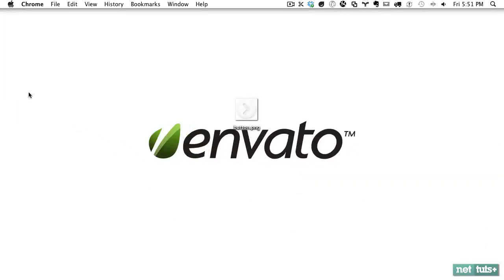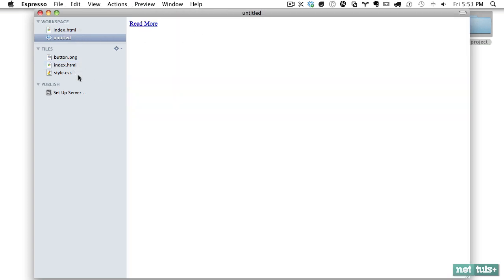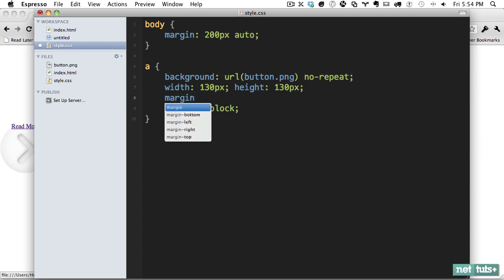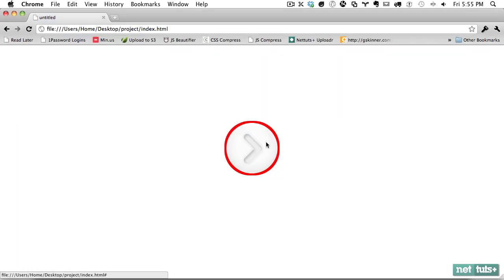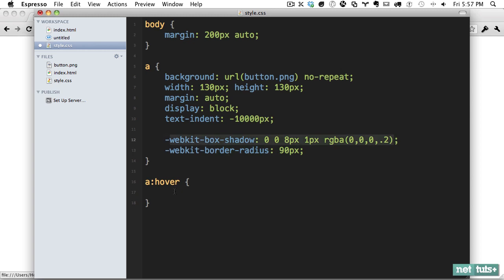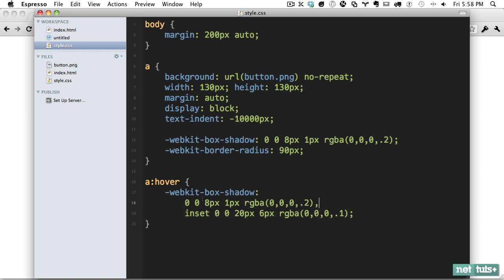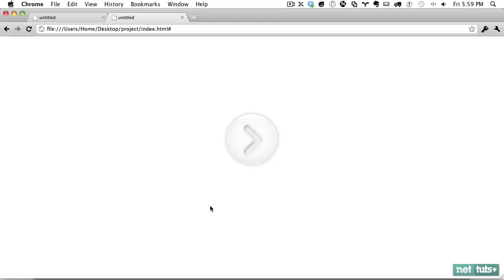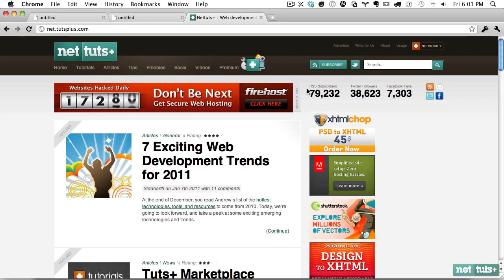Getting Clever with CSS3 Inset Shadows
In this quick tip, I'll show you to use CSS3 inset shadows, to create hover and active states for your buttons.